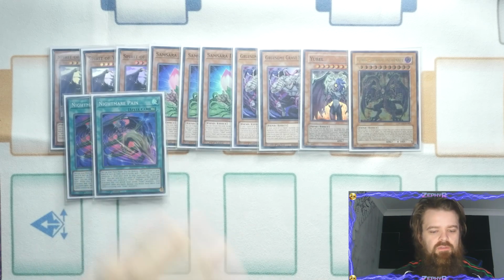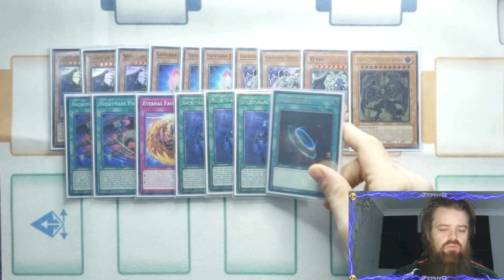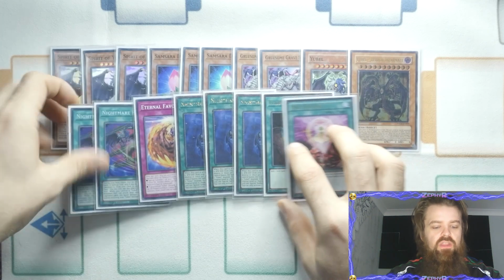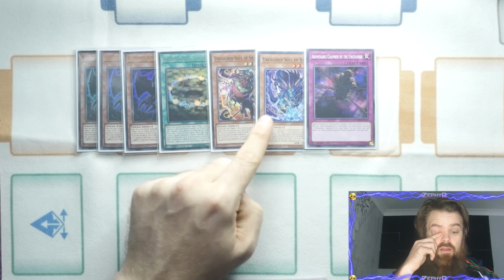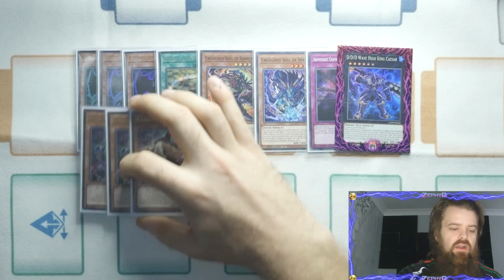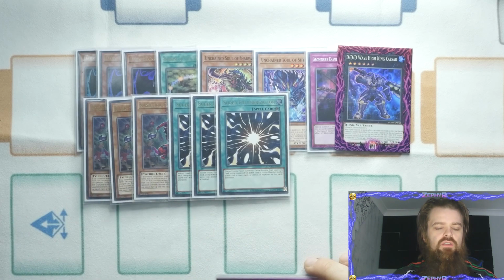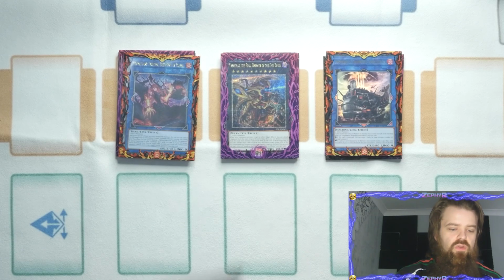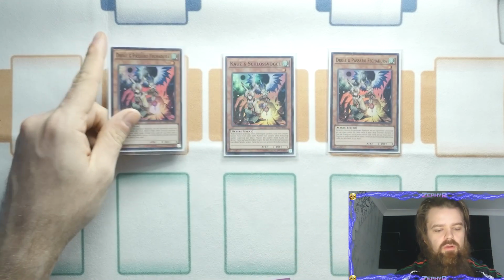YUGIOH Yubel Deck Profile UPDATE June 2024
1. Unique Code: ZEPHYR10YP